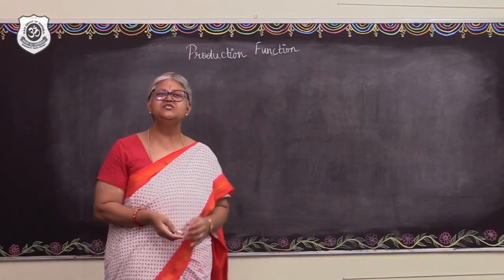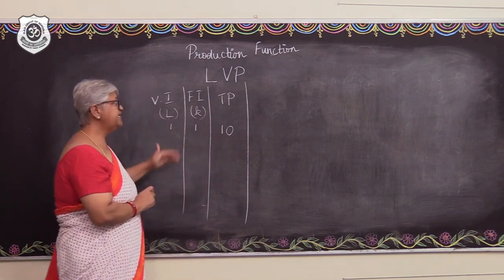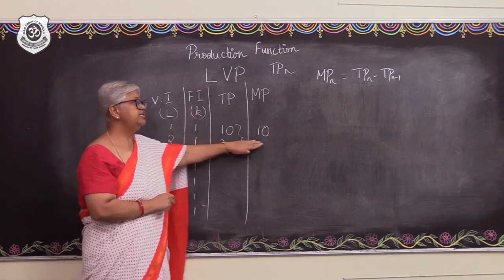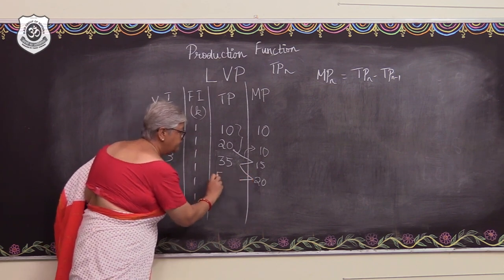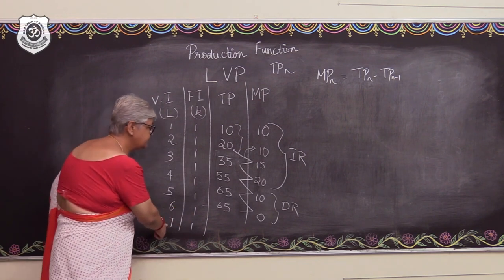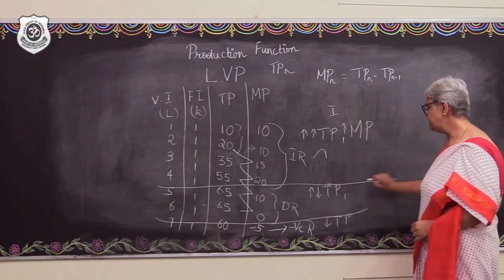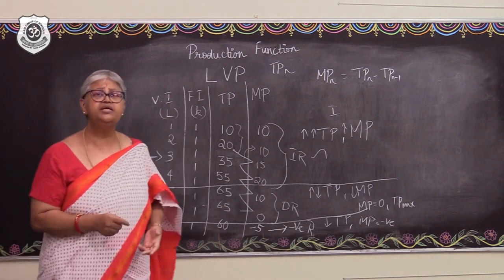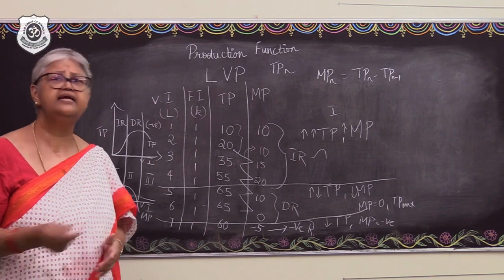Class XI CBSE Economics Micro Economics Production Function ~ Part 2